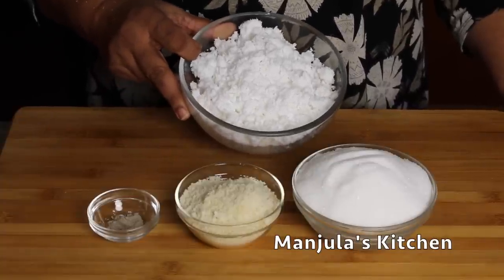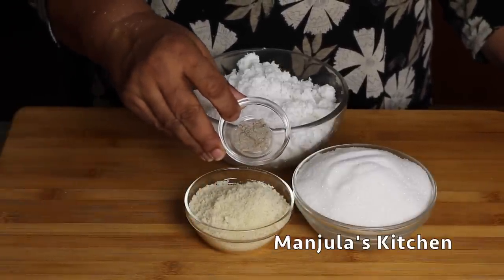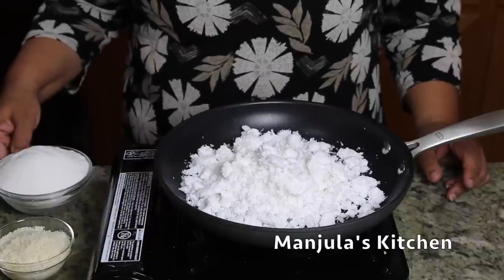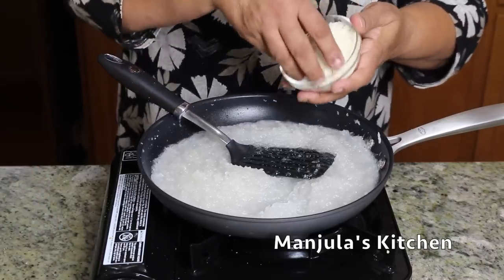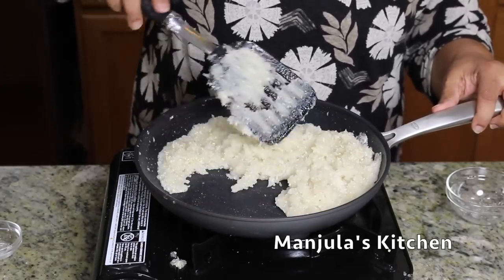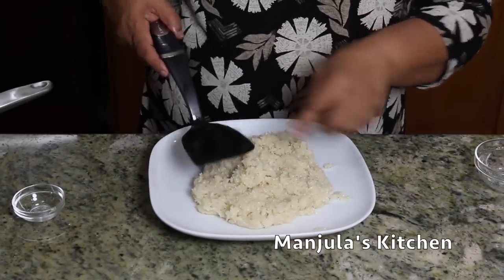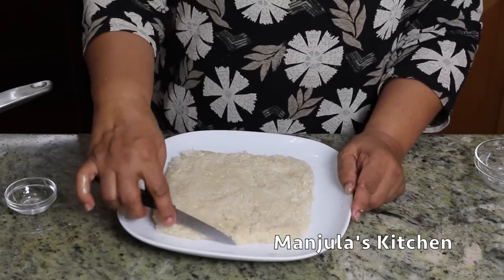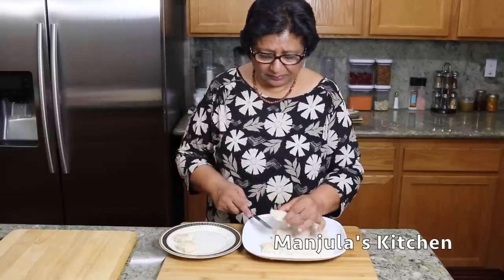Coconut Almond Burfi | Coconut Almond Barfi | Dessert Recipe by Manjula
2 cups coconut freshly grated, I am using frozen shredded coconut
1-3/4 cups sugar
1/2 cup blanched almond powder
1/4 teaspoon cardamom powder

Learn how to make Coconut Almond Burfi (Vegan, Gluten Free, Dessert) Recipe by Manjula